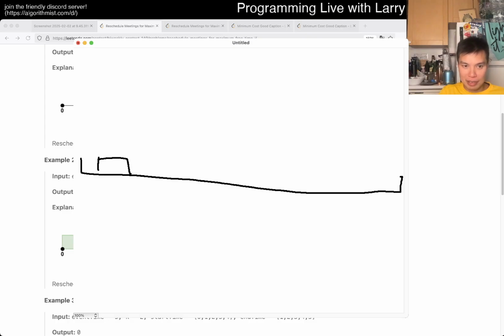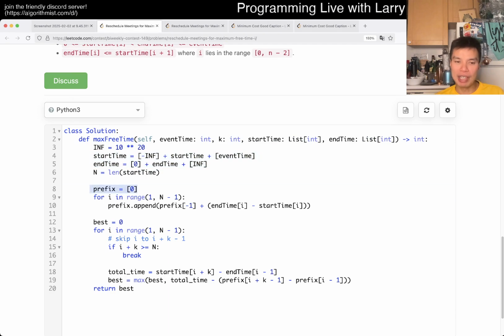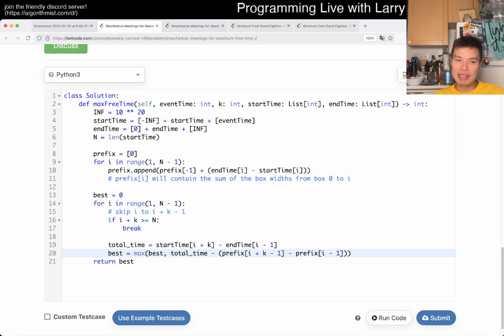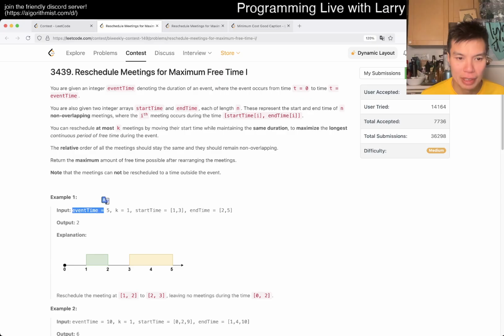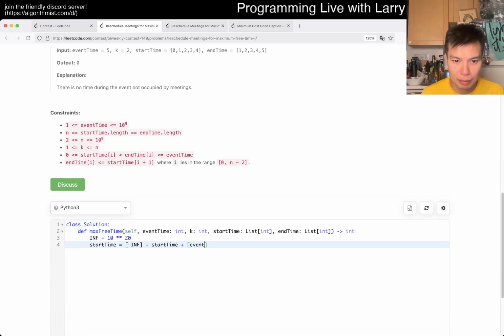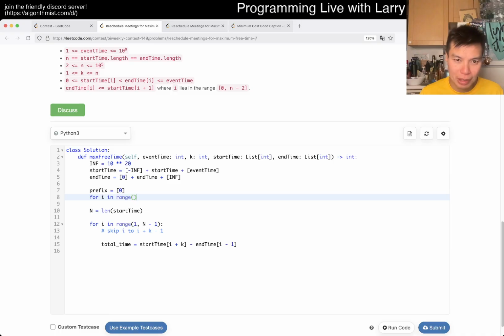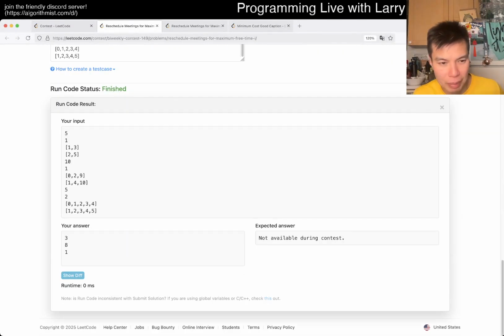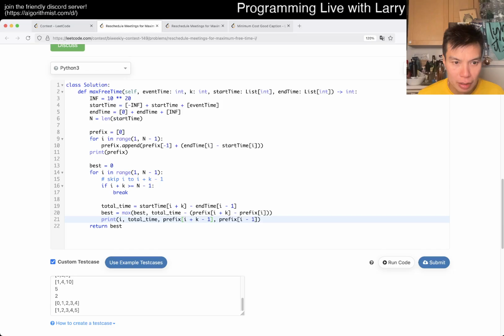3439. Reschedule Meetings for Maximum Free Time I (Leetcode Medium)